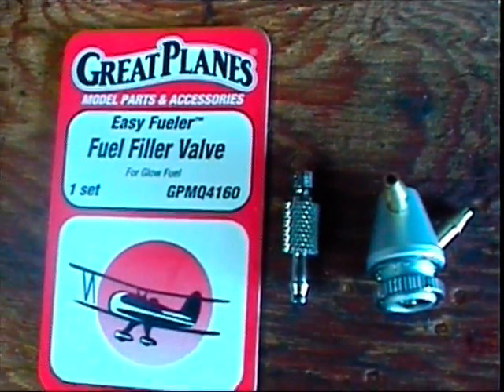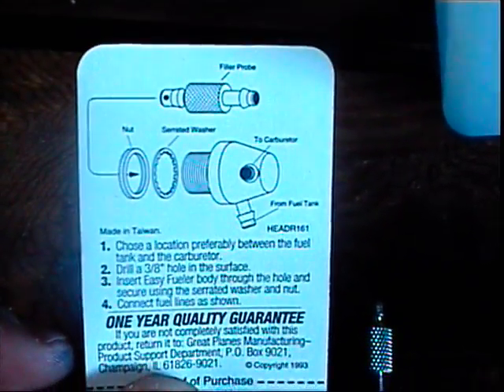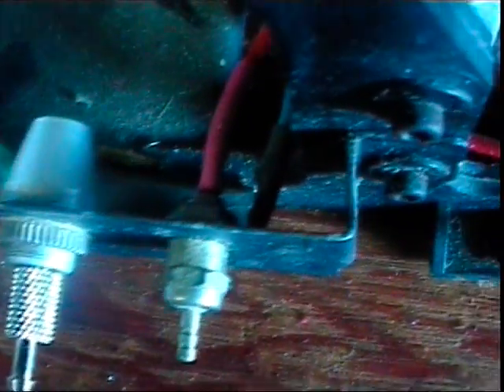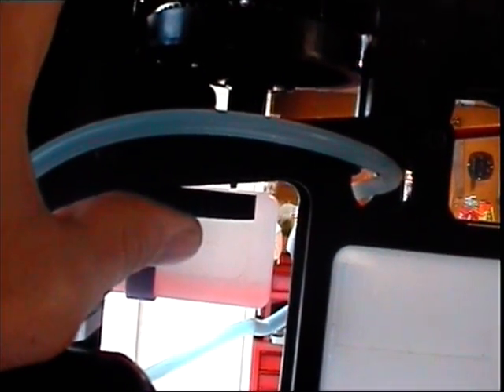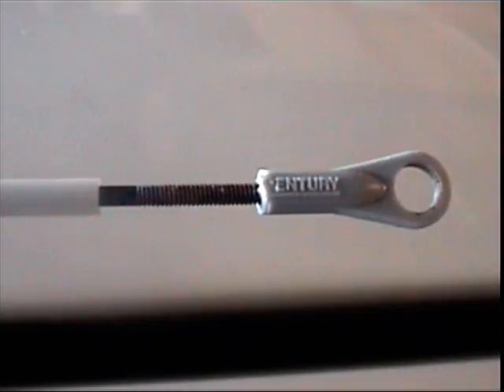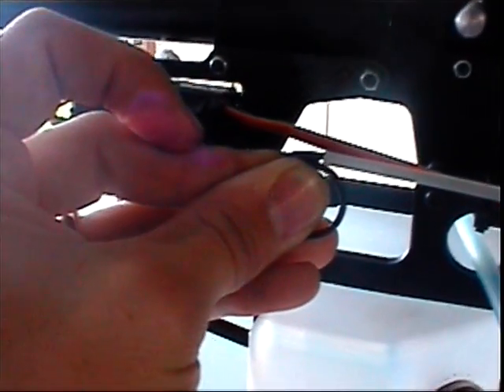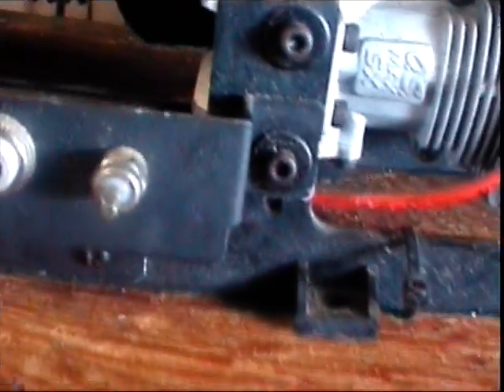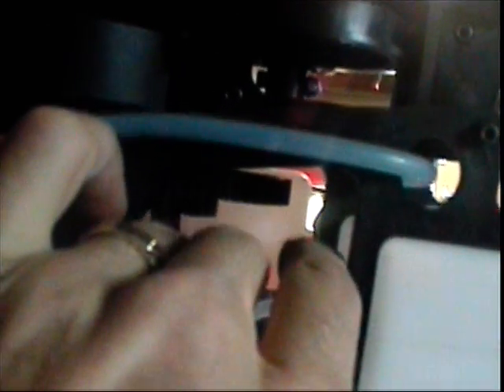Century Hawk upgrade mods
These are some clever mods that we have acquired from a local heli pilot who was an engineer for a living.   How sweet is that?